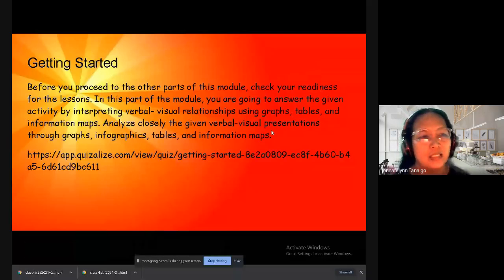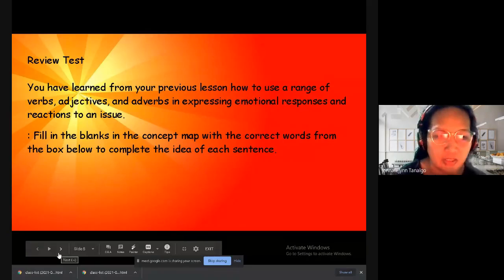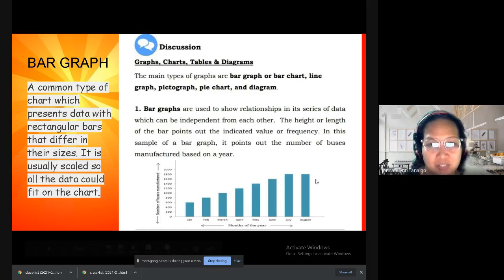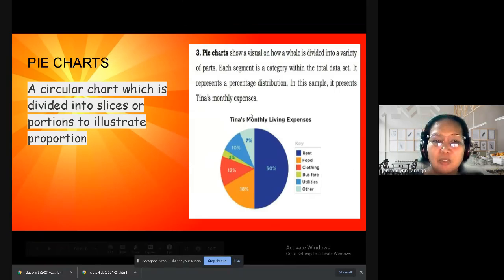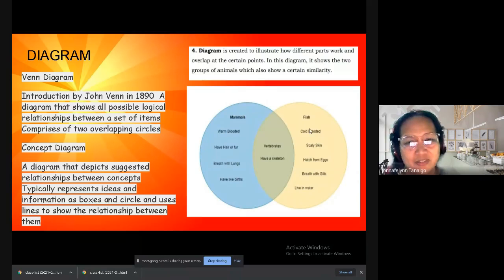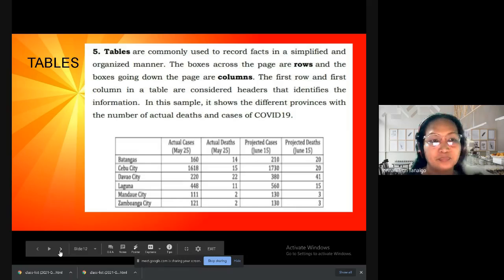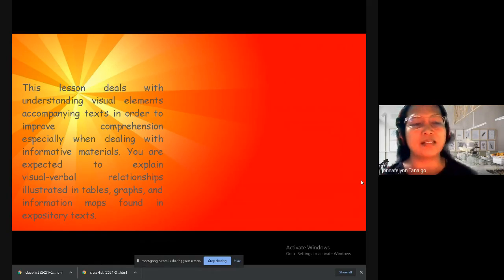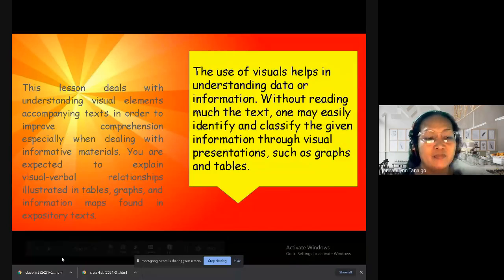Grade 8 Visual-Verbal Relationship